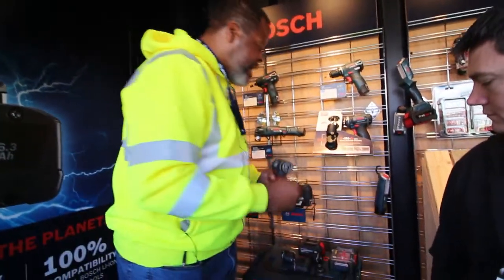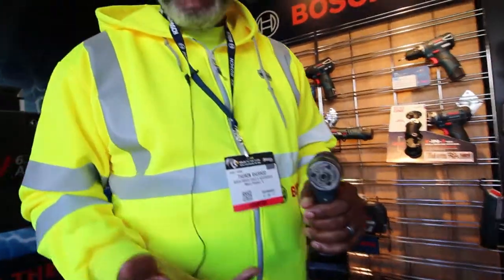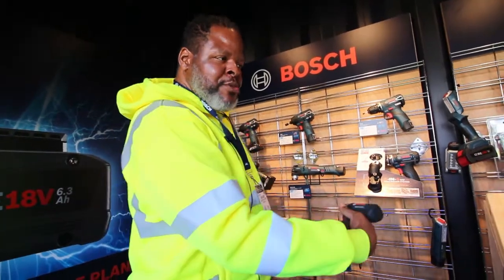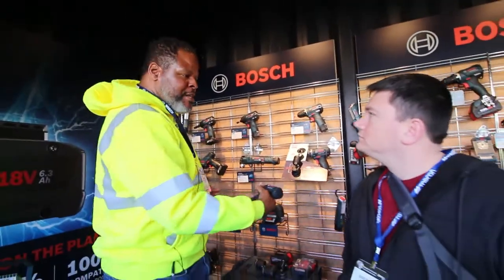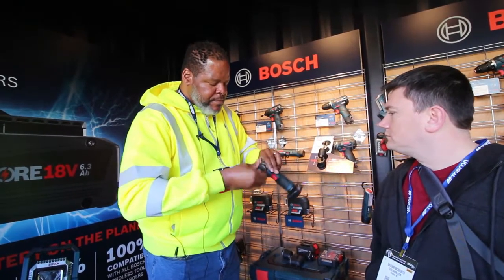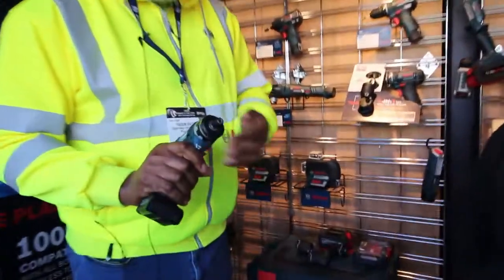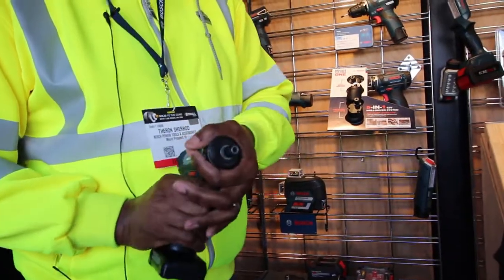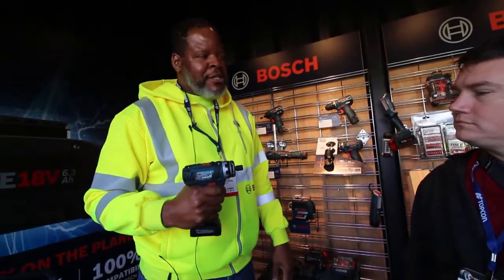Bosch 12v Flexiclick 5 in 1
Great for carpenters, and cabinetry installers.  Coming soon to Toolbarn.com